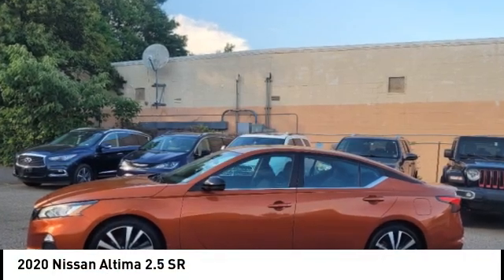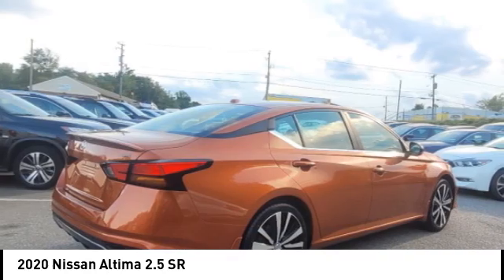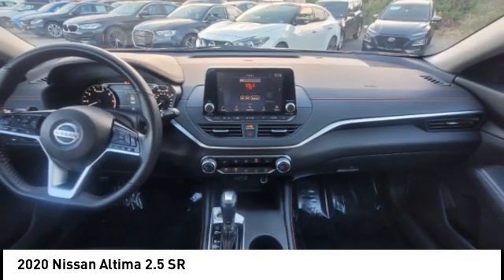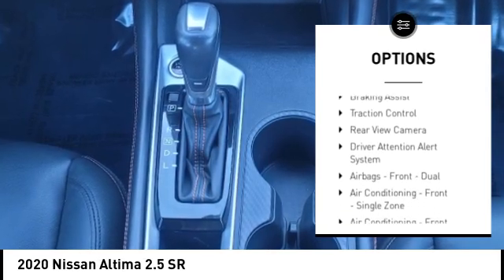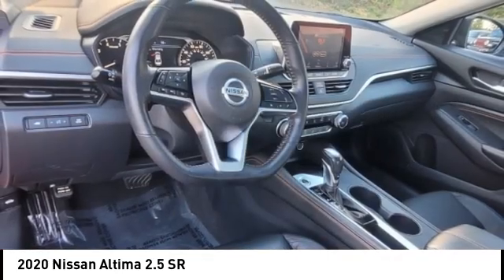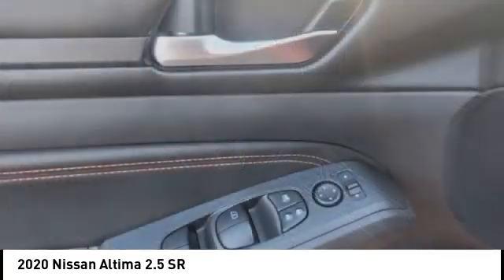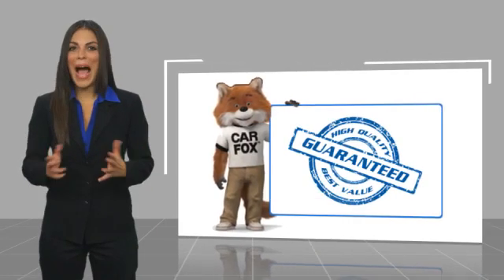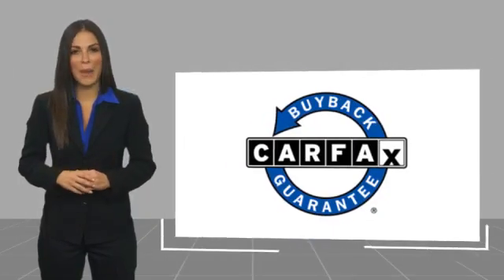2020 Nissan Altima Fredericksburg VA 84561H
2020 Nissan Altima 2.5 SR

Shirlie Slack Mitsubishi
3475 Jefferson Davis Highway

Heated Seats, Sunroof, Bluetooth, iPod/MP3 Input, Satellite Radio, Back-Up Camera, [R10] REAR SPOILER, [B10] BODY-COLORED SPLASH GUARDS, [X01] PREMIUM PACKAGE, [E10-3] PREMIUM PAINT - SUNSET DRIFT, Alloy Wheels. CLICK ME!br /br /KEY FEATURES INCLUDEbr /Back-Up Camera, Satellite Radio, iPod/MP3 Input, Bluetooth, Aluminum Wheels MP3 Player, Remote Trunk Release, Keyless Entry, Child Safety Locks, Steering Wheel Controls. br /br /OPTION PACKAGESbr /PREMIUM PACKAGE 2-way driver power lumbar, Heated Front Seats, 2-way driver power lumbar, Single Panel Moonroof, Heated Outside Mirrors, LED turn signal indicators, REAR SPOILER, [E10-3] PREMIUM PAINT - SUNSET DRIFT, BODY-COLORED SPLASH GUARDS. Nissan 2.5 SR with Sunset Drift Chromaflair exterior and Sport interior features a 4 Cylinder Engine with 188 HP at 6000 RPM*. Non-Smoker vehicle, New Tires br /br /EXPERTS REPORTbr /Great Gas Mileage: 37 MPG Hwy. br /br /AFFORDABLE TO OWNbr /Excellent Condition This Altima is priced $800 below J.D. Power Retail. br /br /MORE ABOUT USbr /We are a family owned and operated sales and service facility.Our family has been serving the automotive needs of the Fredericksburg community for over 50 years. We offer competitive financing, second chance Financing and a full service department, servicing all makes and models. Thank You! br /br /PRICING DISCLAIMERbr /All prices exclude $599 Dealer Documentation Fee, taxes, tag, and titling fees. Discounted pricing reflects all available promotions, incentives, and rebates, some of which you may not qualify for. Some of these discounts may not be available with special finance terms or require financing with Mitsubishis preferred lender. Additional rebates or incentives may be available to those who qualify. Please contact the sales department for details and eligibility requirements. br /br /Horsepower calculations based on trim eng